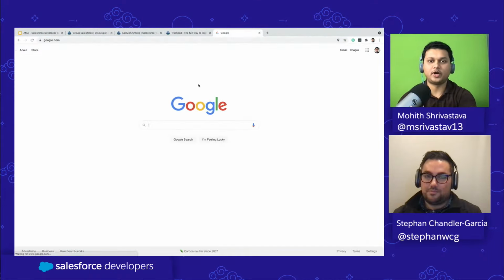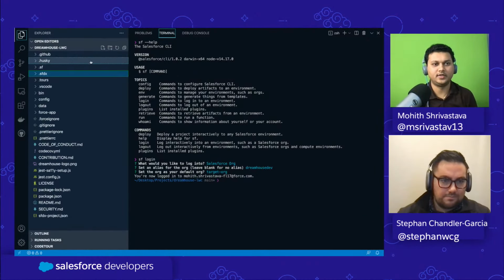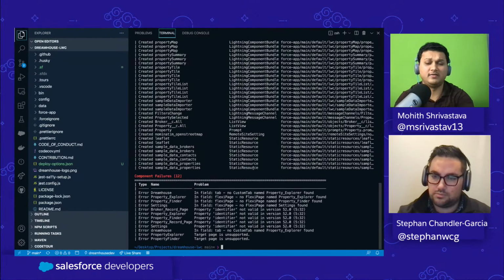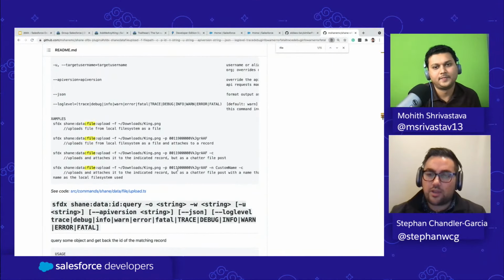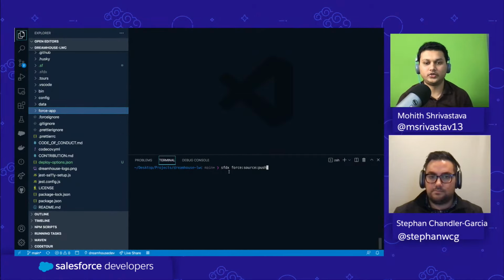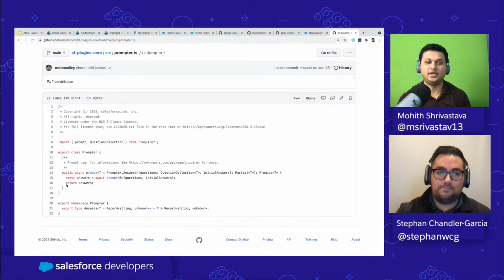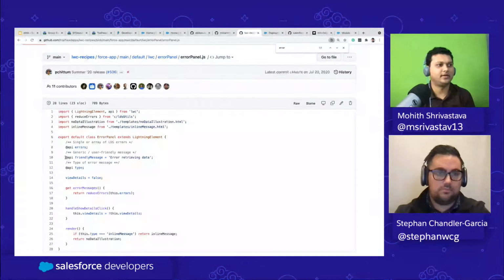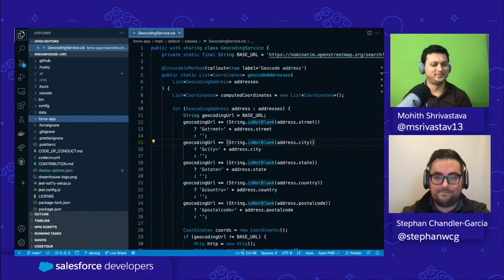Developer Tools: Ask Me Anything with Salesforce Developer Advocates | October 2021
Questions about developer tools? Bring them to our next Salesforce Developer Ask Me Anything session:

Date/Time: 27th October, 9am PT/5pm BST/9.30pm IST
Experts: Stephan Chandler-Garcia and Mohith Shrivastava